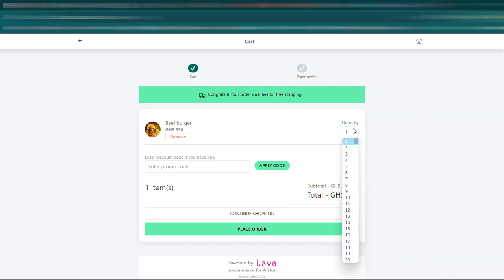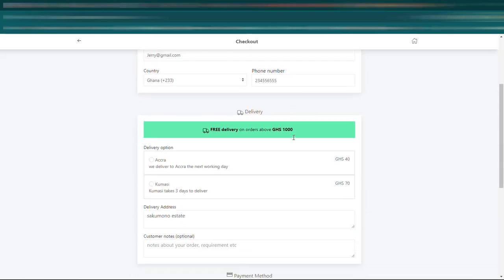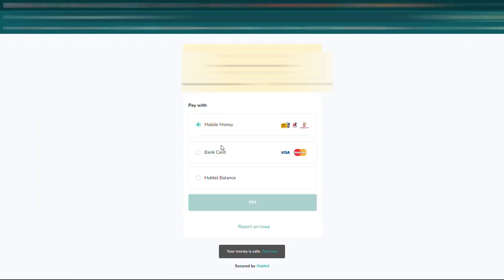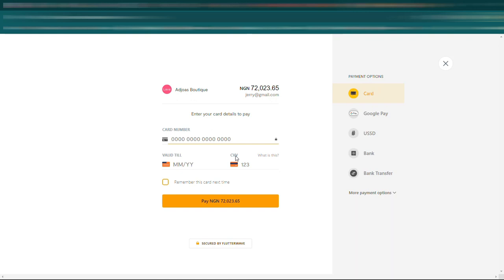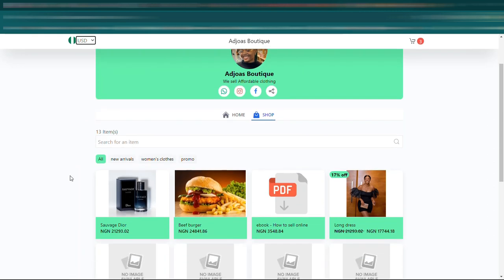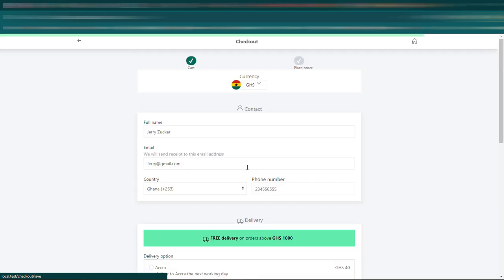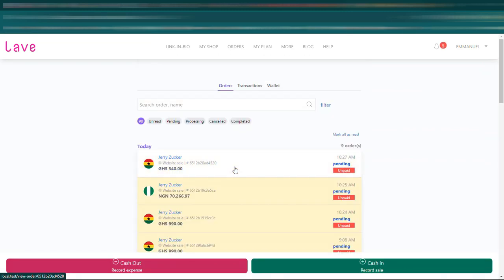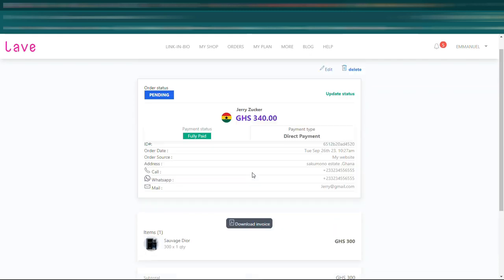How to receive orders on your Lave website (tutorial)